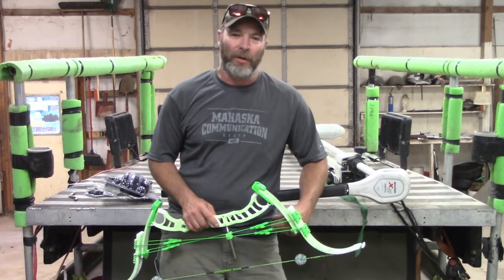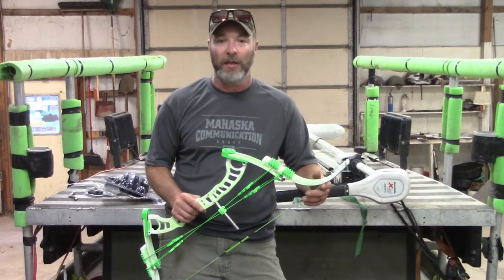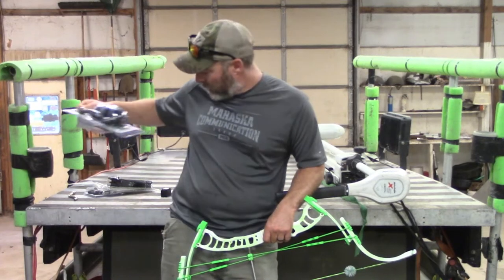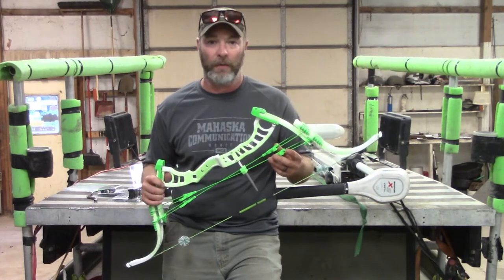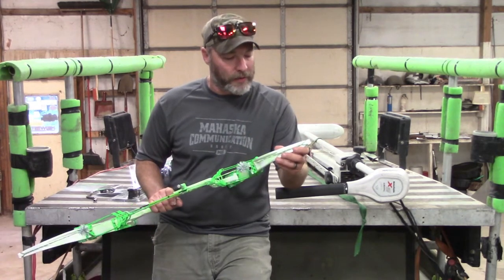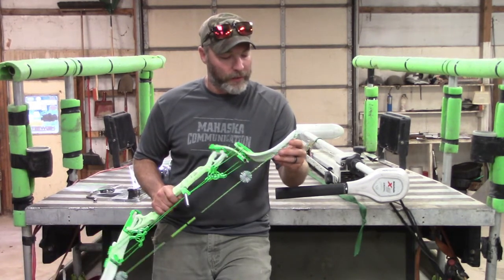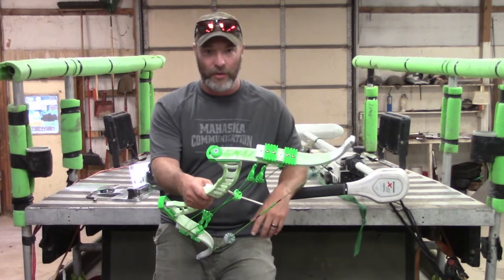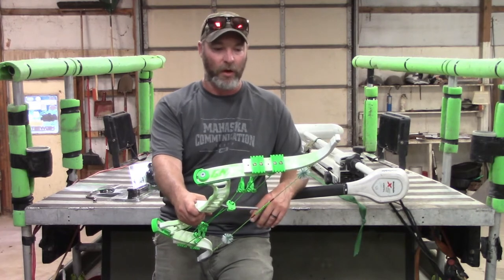GNAT first impressions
This is my first impression of my new GNAT right out of the box. More to come after shooting the bow for a while